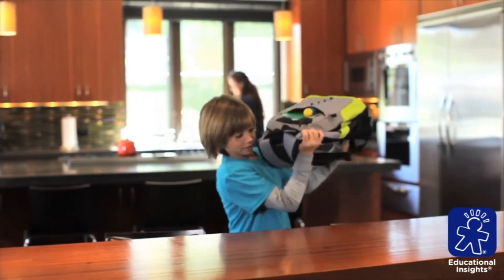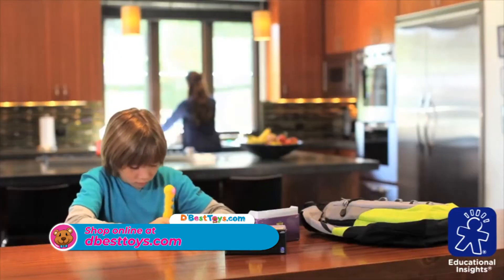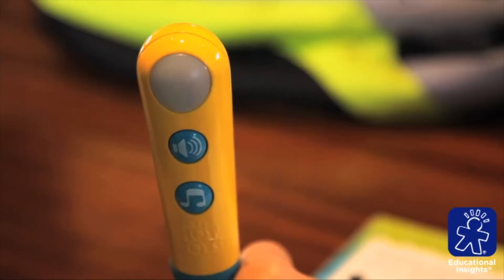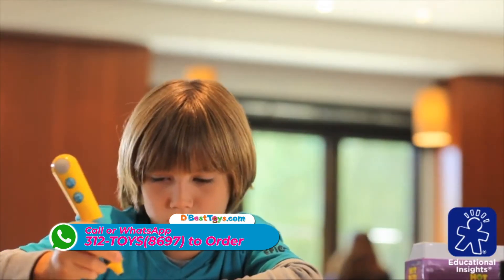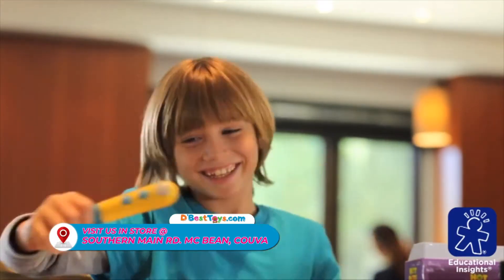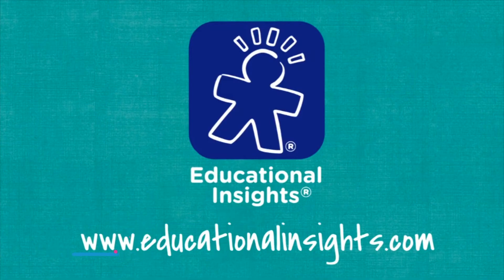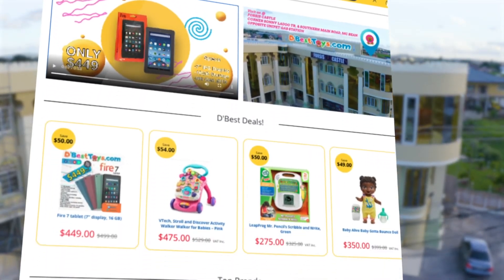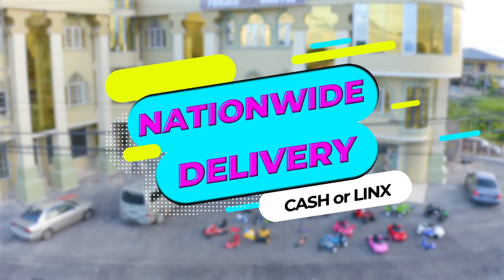HOT DOTS BY EDUCATIONAL INSIGHTS - DBesttoys.com